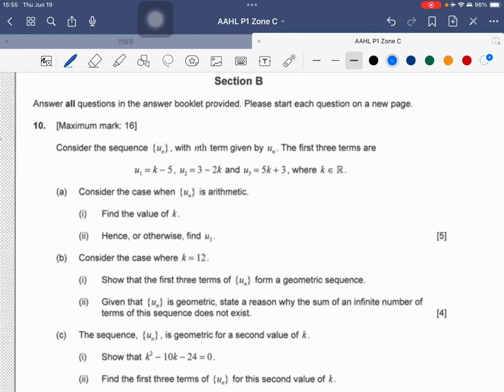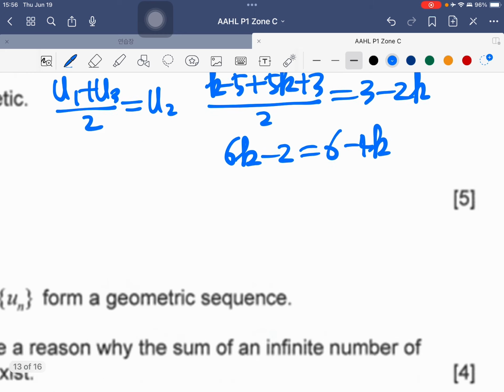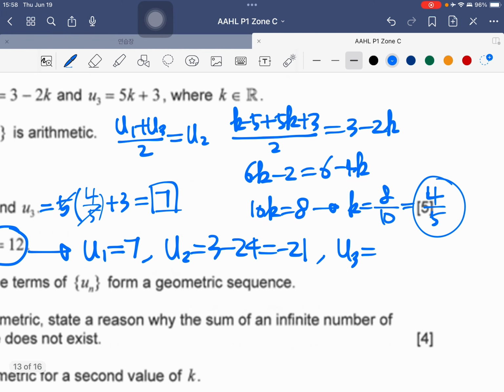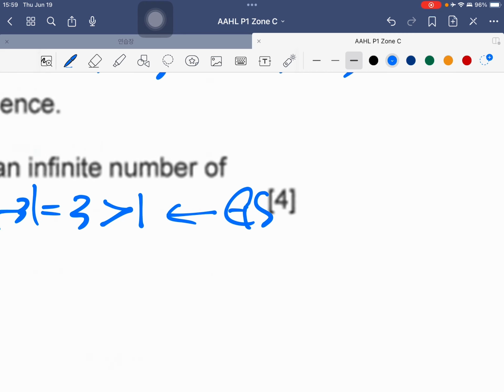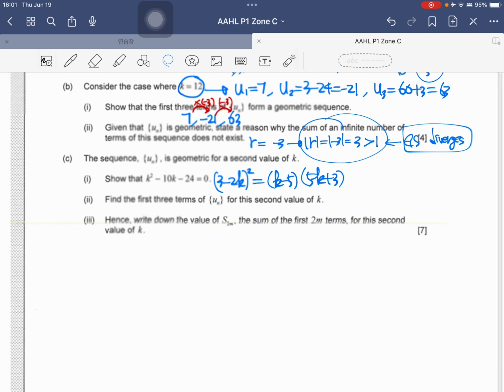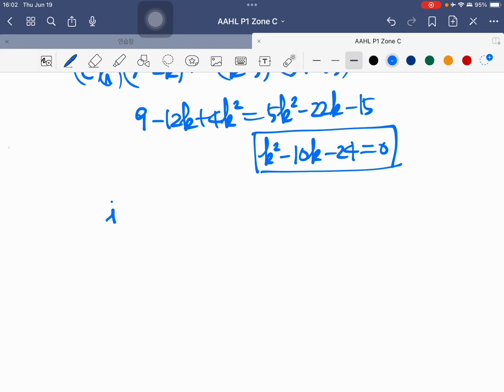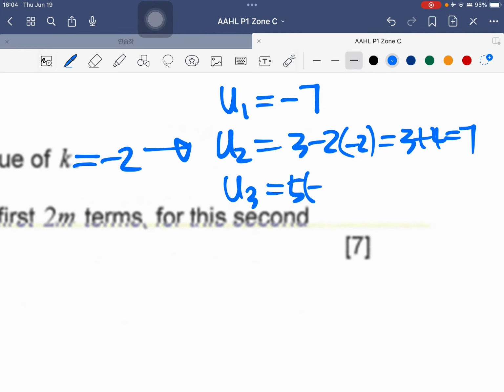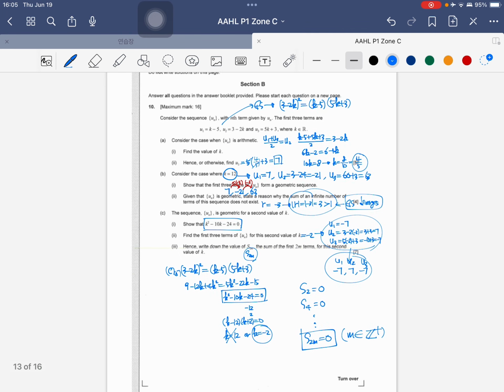2025 IB Math AA HL Zone 3 Q10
IB Math AA Final